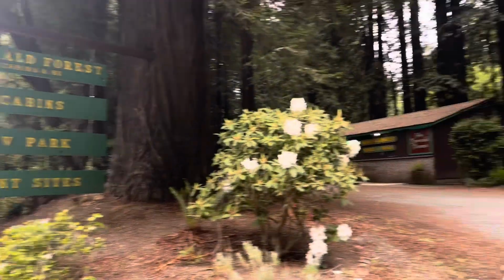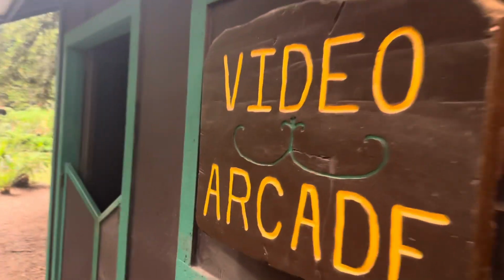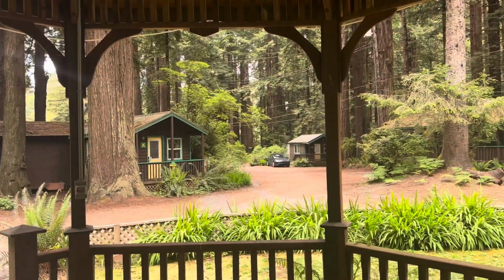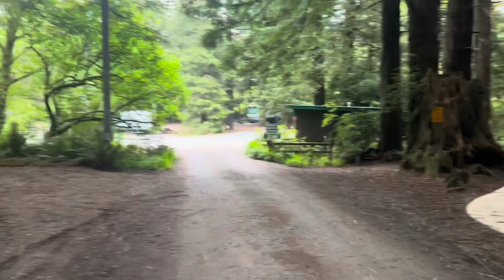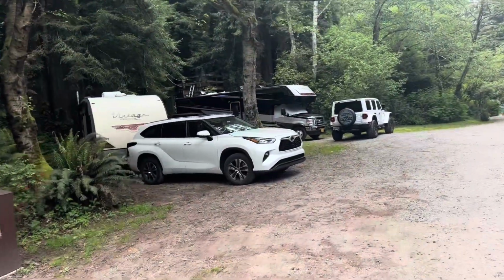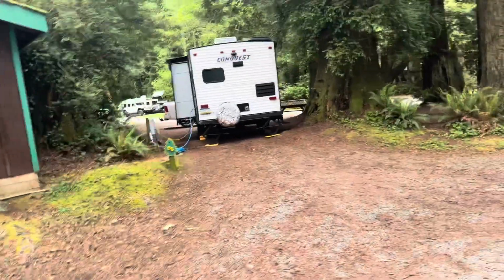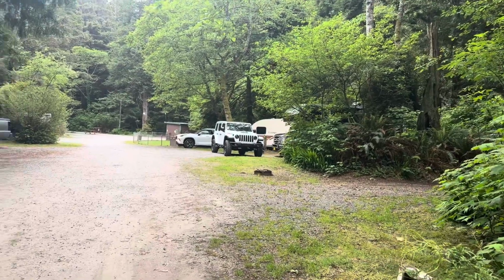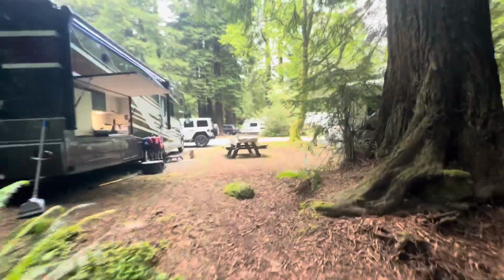An Emerald Forest Cabins and RV Park Tour and Review in Trinidad, California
On our way to Fort Bragg, California, we found ourselves in the quaint little town of Trinidad deep in the Redwood Forest.

Join us as we take you on a walking tour of this beautiful park and give you a review to help you make that decision if you too should make the journey to Trinidad.

We stayed here for one night on Thursday, May 16, 2024. The weather was a bit chilly in the evening but the campfire kept us warm.

Emerald Forest Cabins & RV
Emerald Forest Cabins & RV Park | Trinidad California 95570